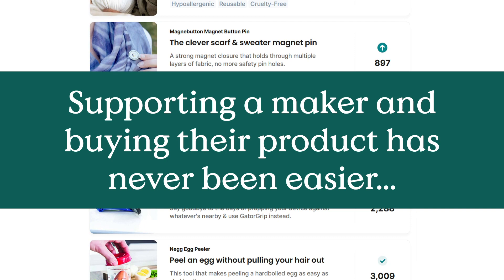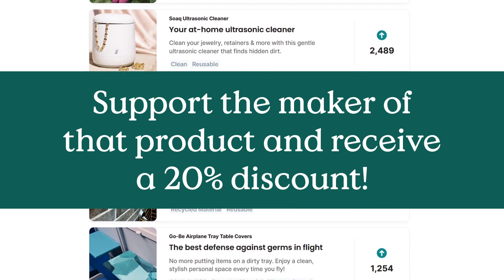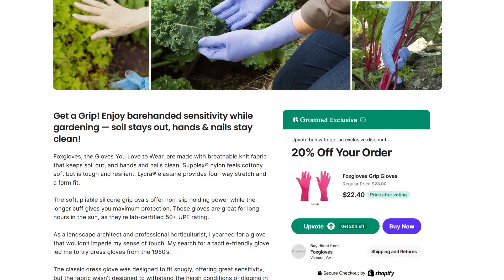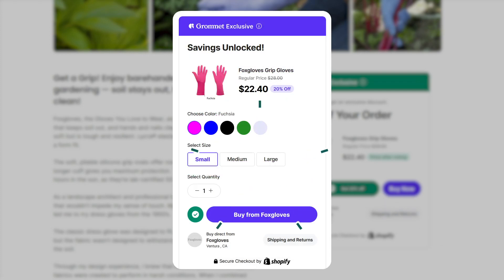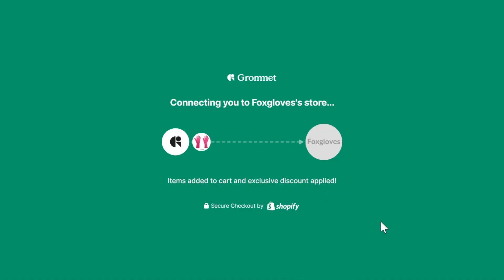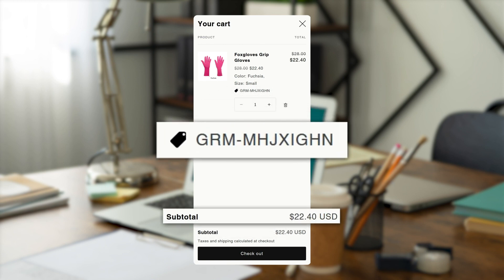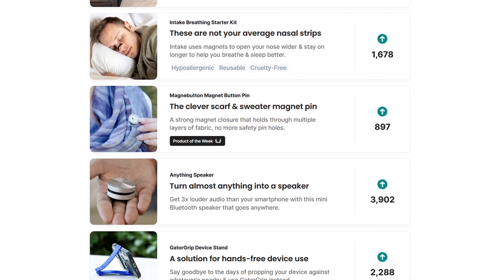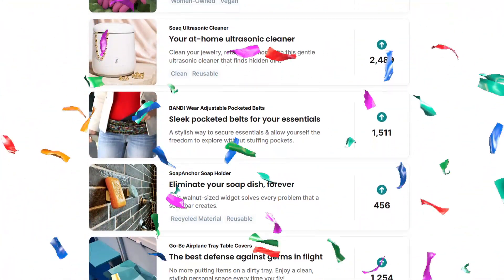It Is Now Even Easier (and Faster) To Buy Products On Grommet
That’s why we changed it and made it even easier to buy your favorite products on Grommet.

It’s just one of several improvements we made based on YOUR feedback since we launched our new discovery platform last year.

Check out this new video to see how easy it is to support a Maker on Grommet and then buy their product with your Grommet exclusive discount.

And when you're done, discover your next favorite product on Grommet